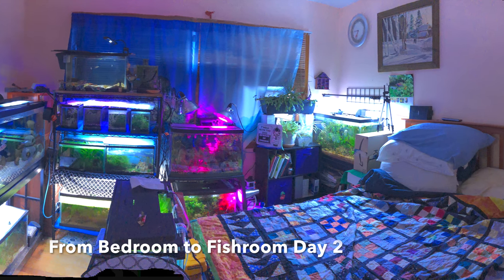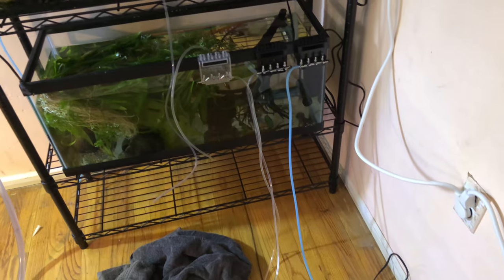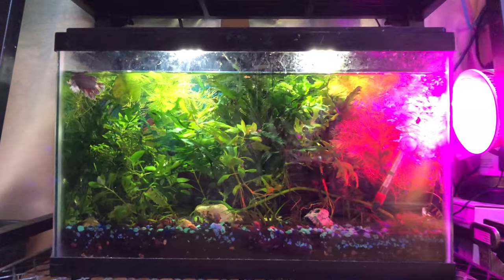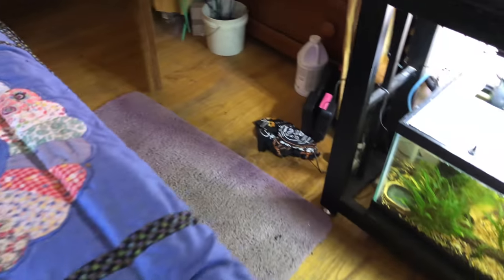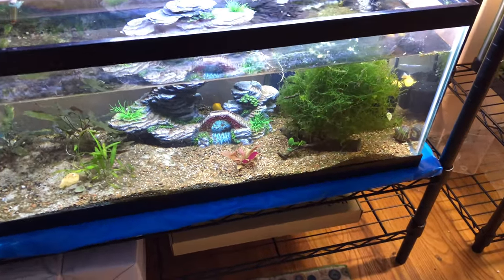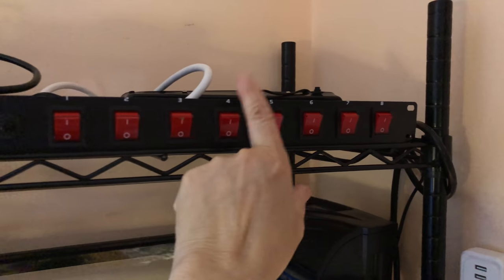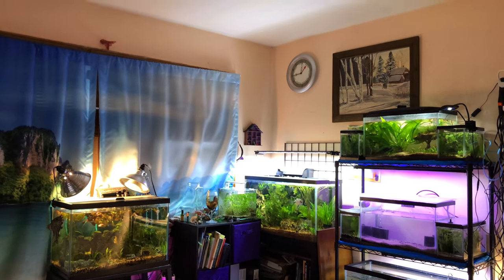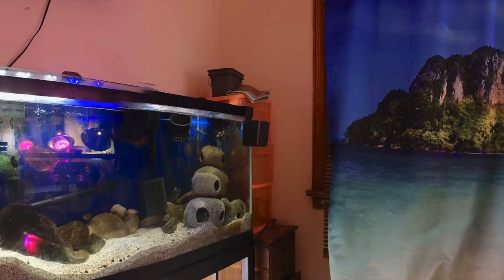Bedroom to Fish Room Day 2 Makeover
This is day two of my fish room makeover. Moved the old rack and tore down and set up several others aquariums. I moved 7 more tanks and  I still have a web of wires that needs to be untangle and organized. My air system is an ever changing mess of turning this one up and this one down then, lost air to that side, and need to start all over again.